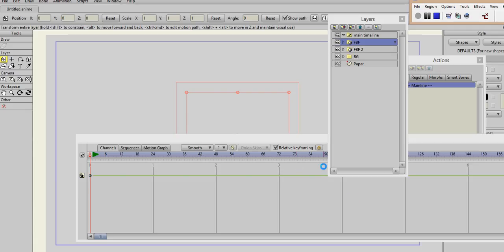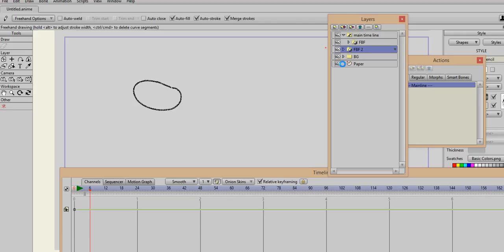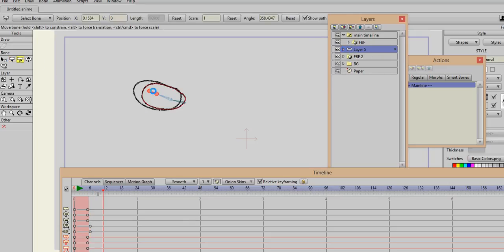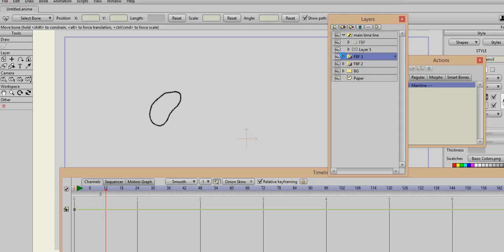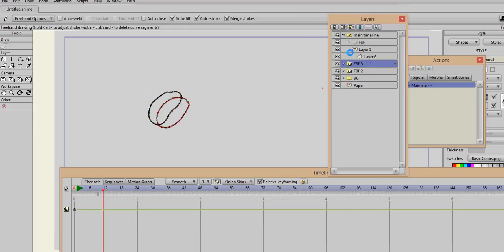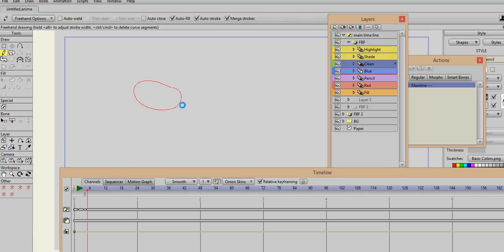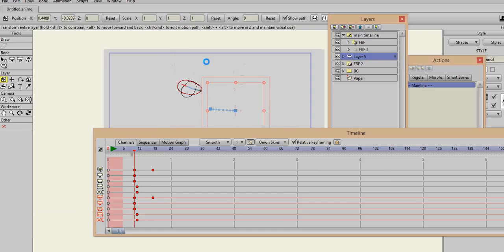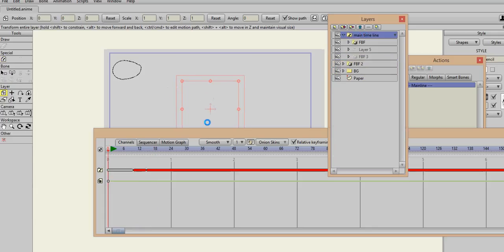switch layer timeline2